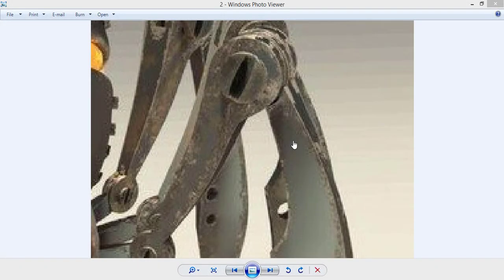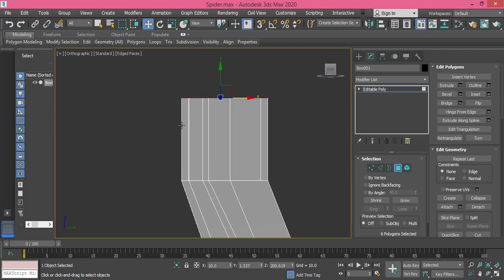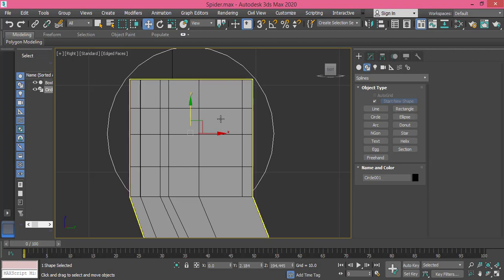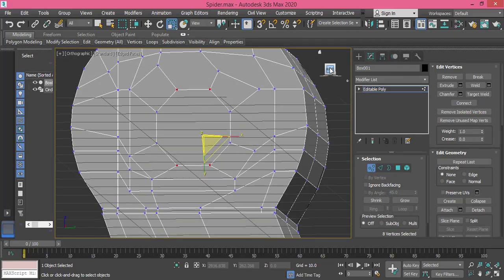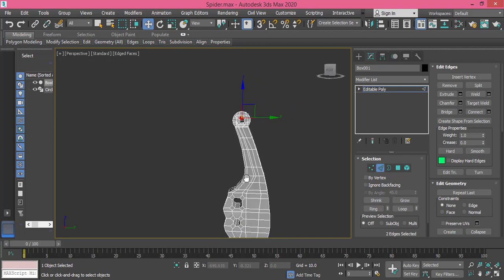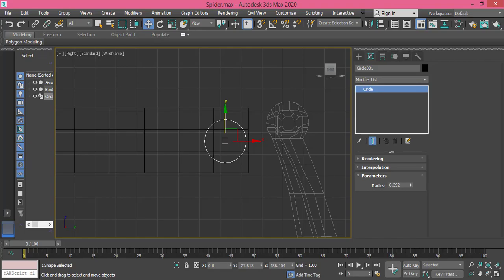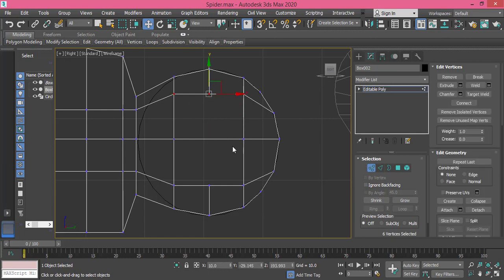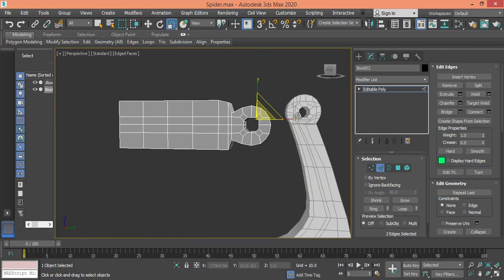Mechanical Spider- Mechanical Modeling Lesson 2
Learn 3D online
Mechanical modeling in 3Ds Max
how to model a Spider in 3Ds Max
step by step polygon modeling and box modeling
Other Courses
Modeling water pump